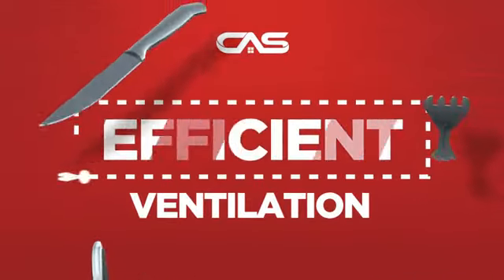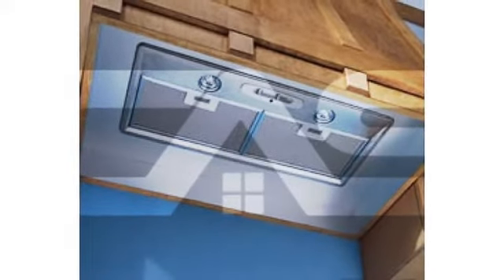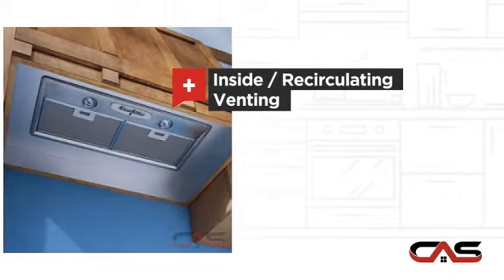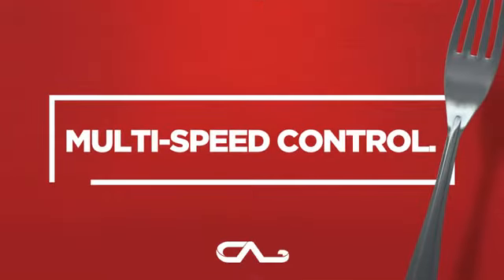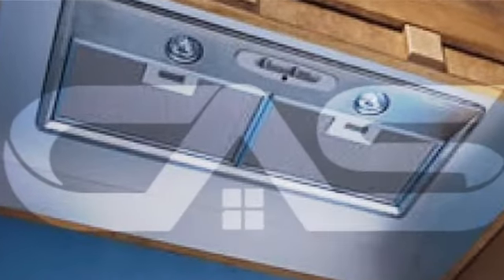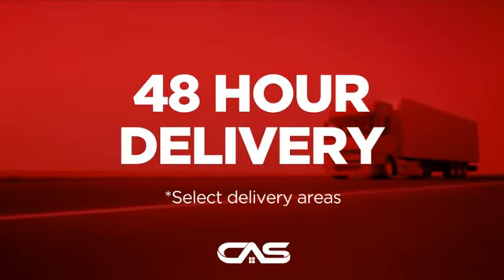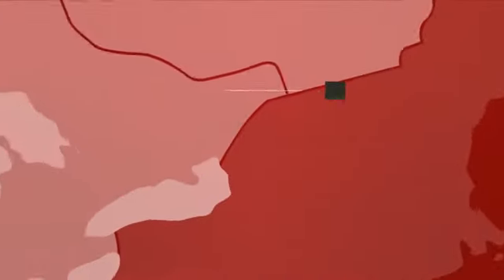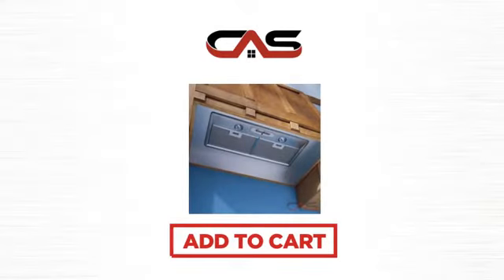Broan RMPE7004 Cabinet Insert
Broan Elite RMPE7004 28" Custom Power Pack, Multi-Speed Control, External
Blower sold seperately